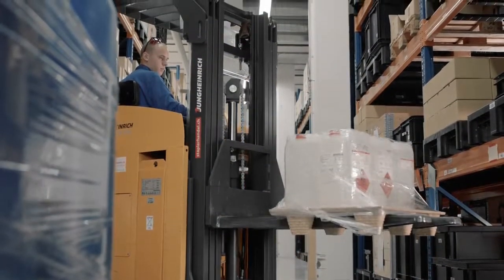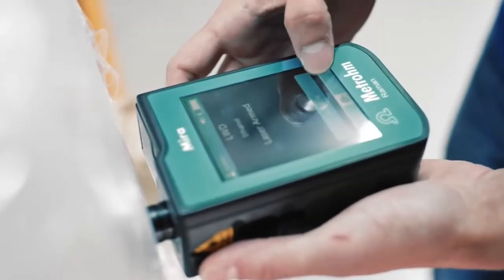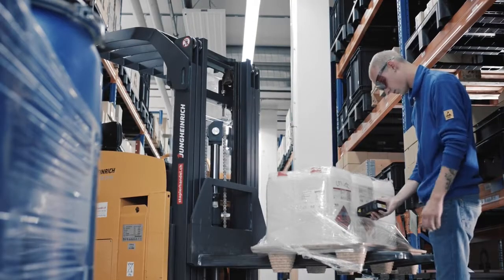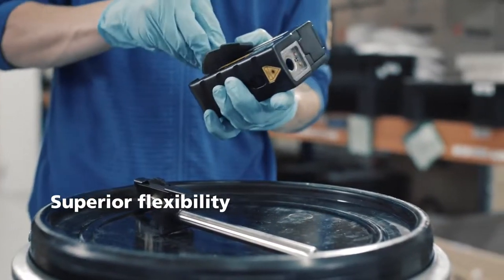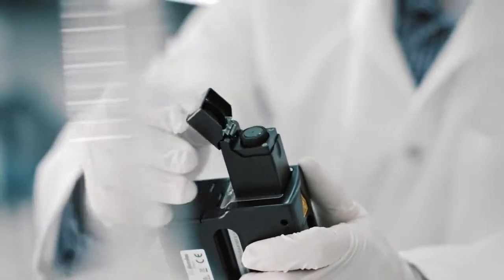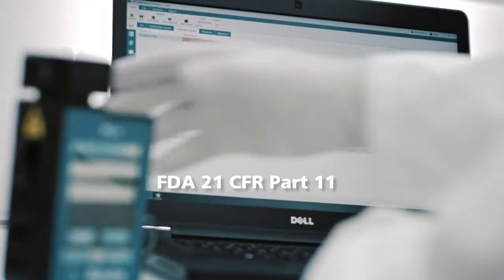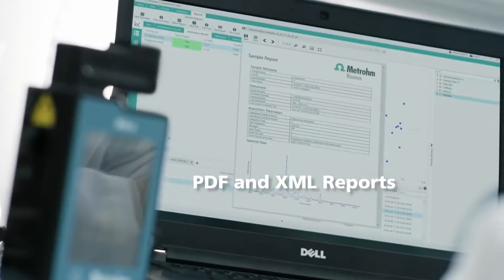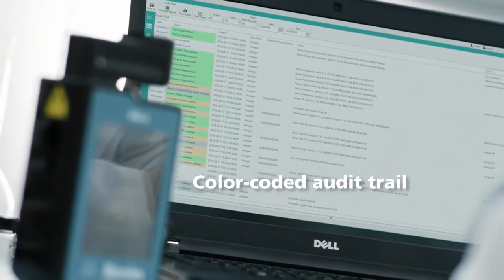Mira P - Analizador Raman portátil para la industria farmacéutica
MIRA P es un espectrómetro Raman portátil de alto rendimiento que se utilizado en la industria farmaceutica para la determinación y verificación rápida y no destructiva de materiales, como los API farmacéuticos y excipientes.